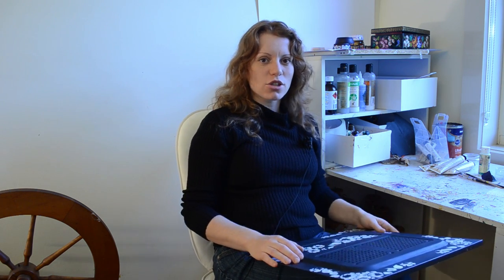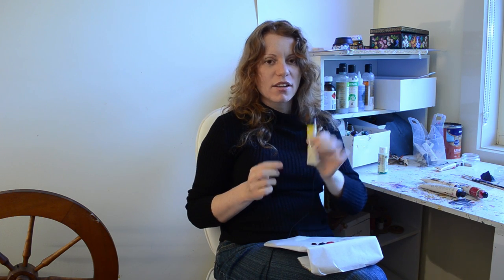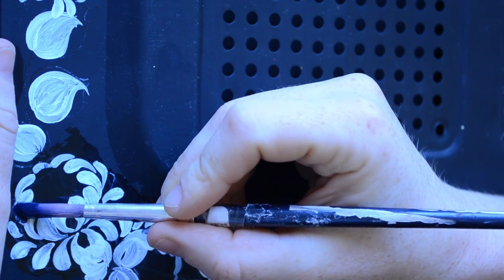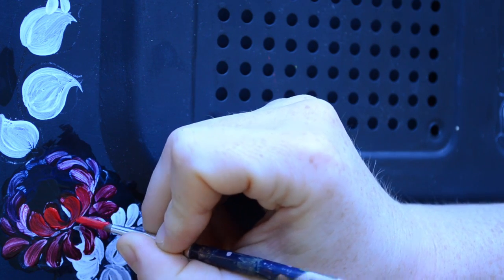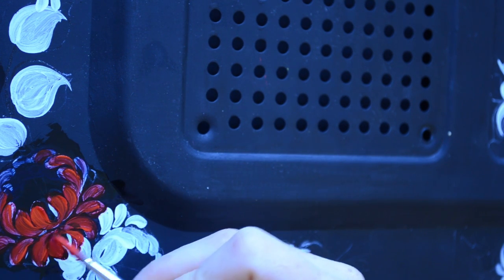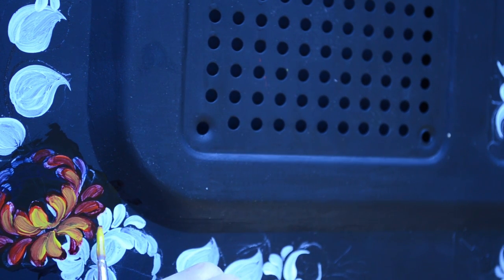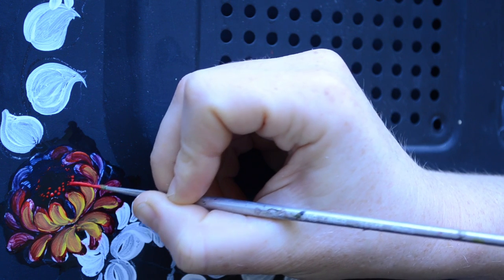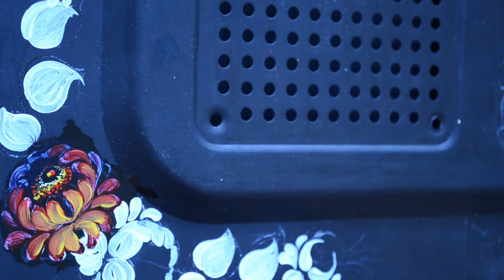Zhostovo Painting Using Acrylics - Part 6 - Chrysanthemum - Tutorial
Videos go live every Friday noon GMT

I show you how to paint a computer case in traditional Russian decorative painting style called Zhostovo.